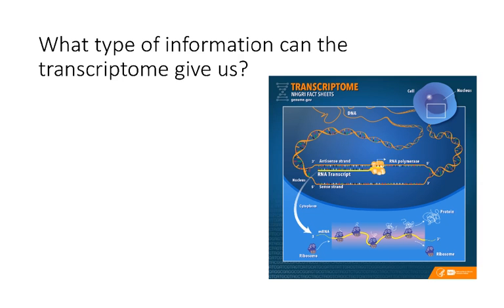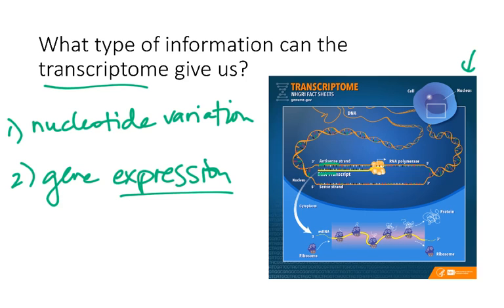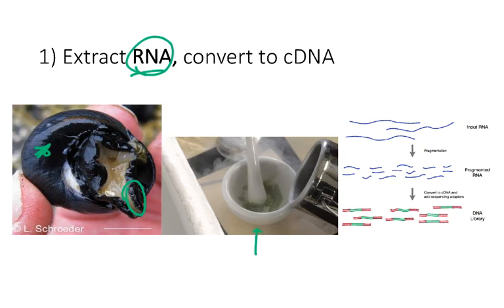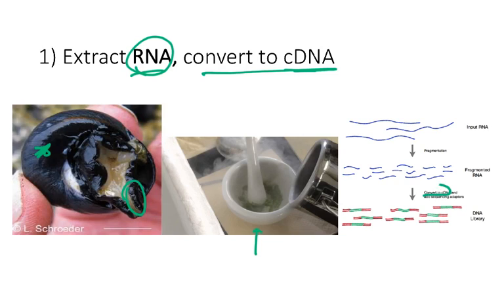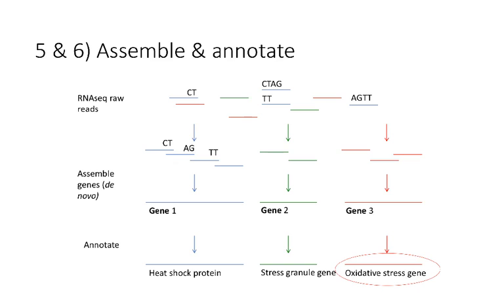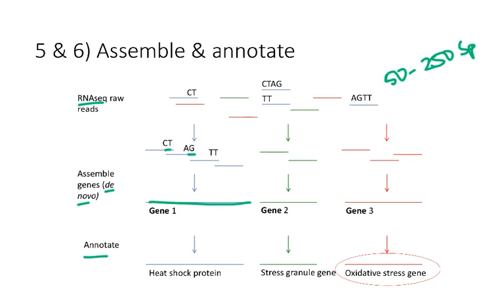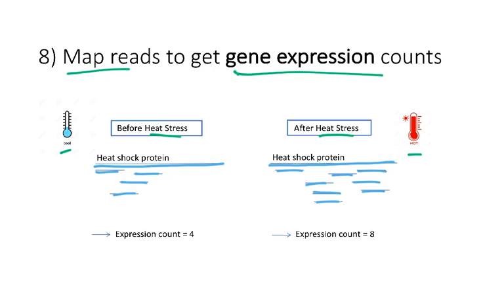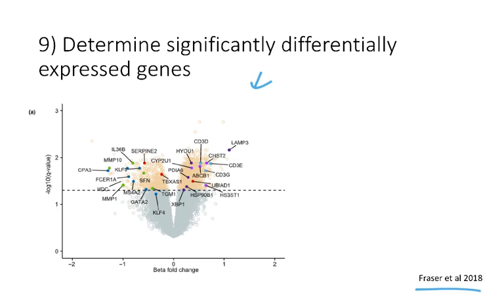BIO178 Week 8 Genomics Transcriptome Workflow